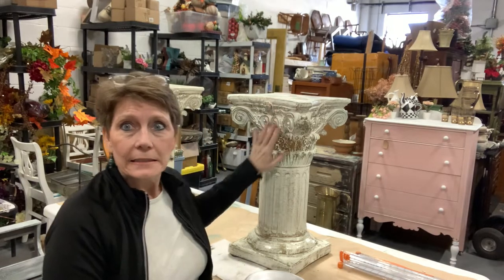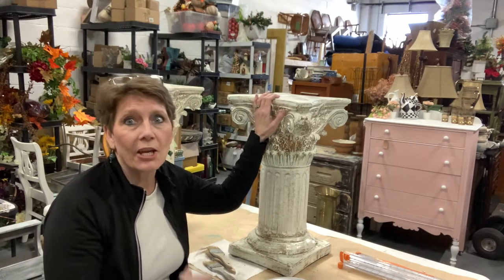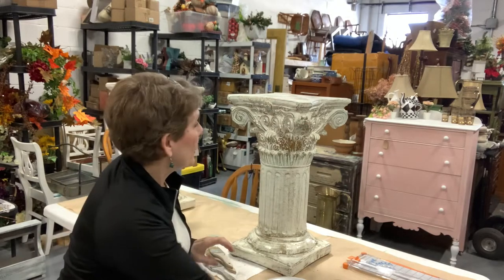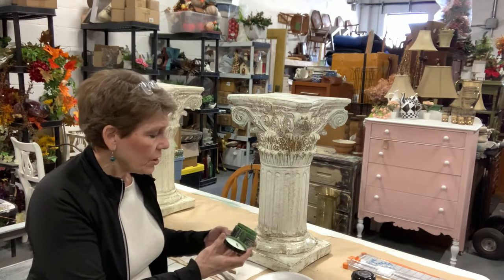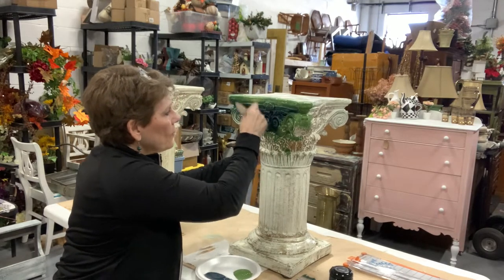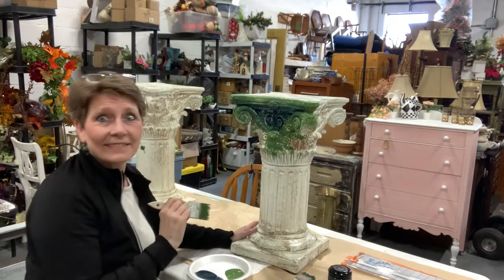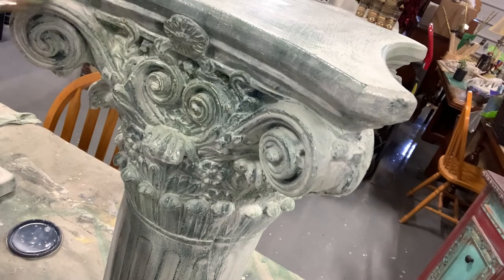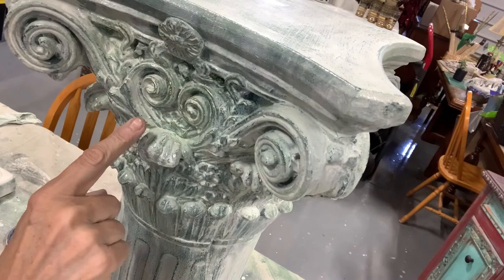Making an Old World Paint Finish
We start with a pair of plaster columns, perfect for displaying your decor.  However, they are a little tired looking, in the typical cream and gold.  We begin with a bold base but layer multiple thin washes of neutrals over to soften the look and add dimension.  Thin washes of colour like this allows the strong base colours to echo up through the translucent washes.

for your crafting and decor needs.  We ship across Canada and throughout the U.S.